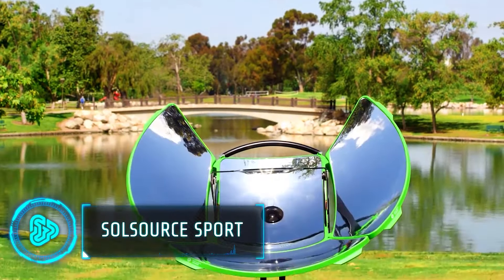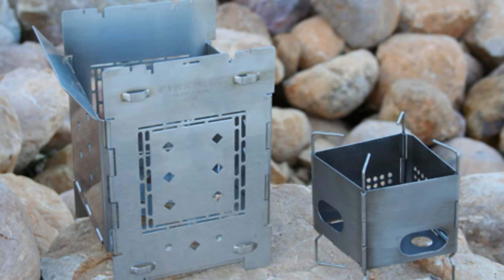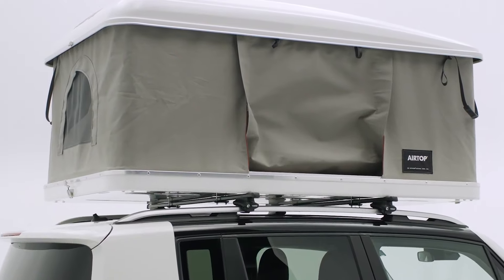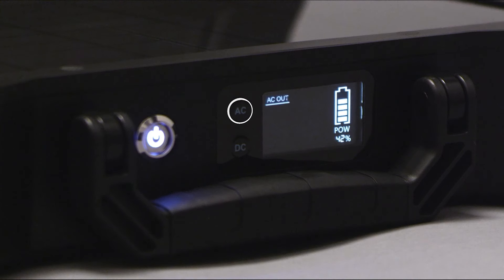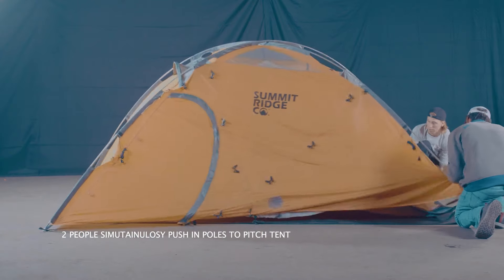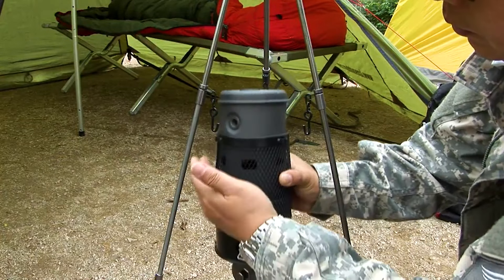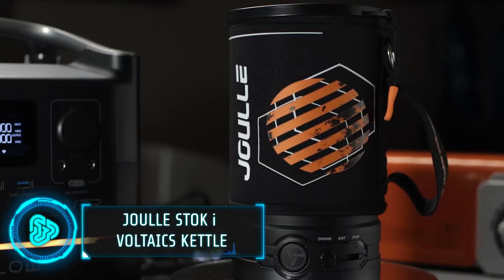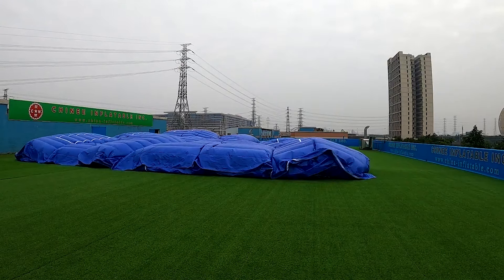CAMPING INVENTIONS THAT ARE ON A NEW LEVEL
12. SolSource Sport

11. Firestove

8. Renogy Phoenix Solar Briefcase

7. Hitchsafe Keyvault

4. FITH-OPS

2. Joulle Stoke Voltaics kettle